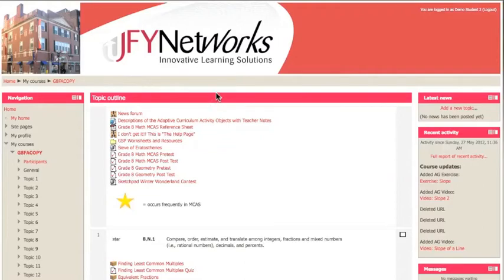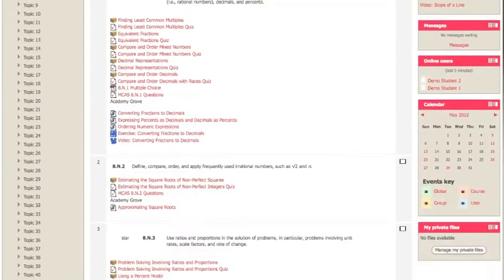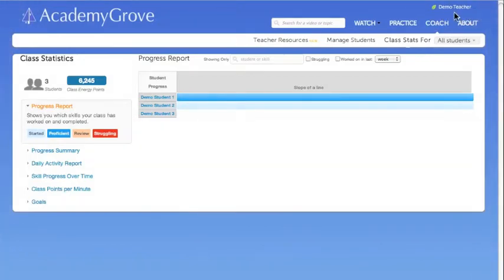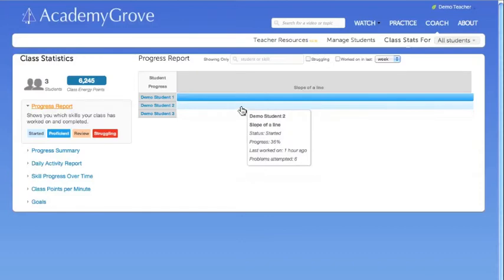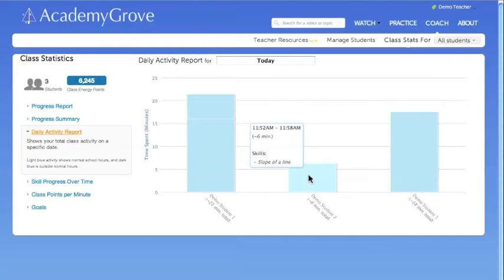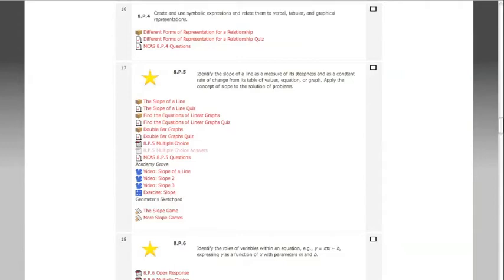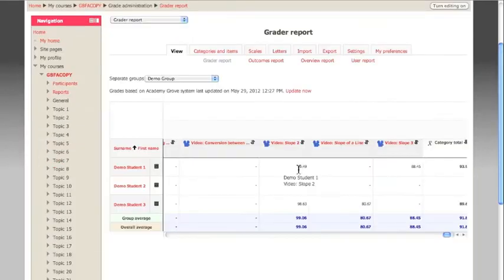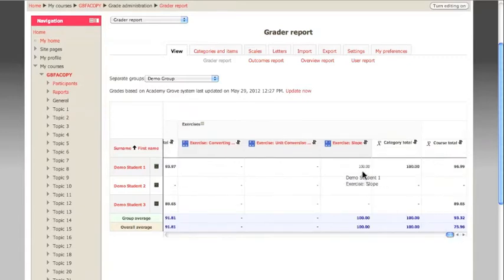Data for Teachers from Moodle Integration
This video provides a brief tour of how student data can be viewed in the Khan Academy clone or used in Moodle.  It is based on a course created by JFYNetworks.